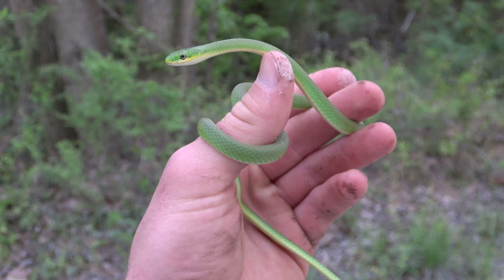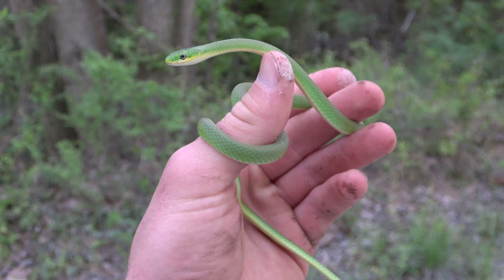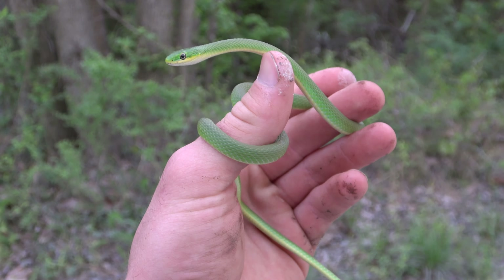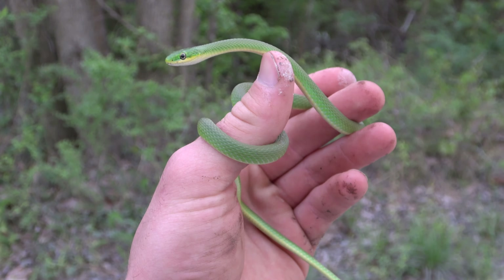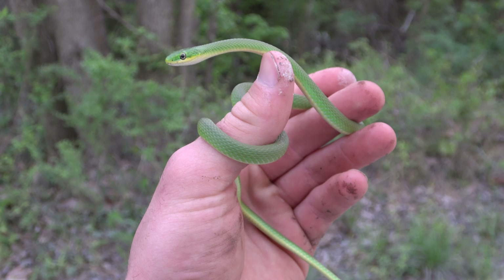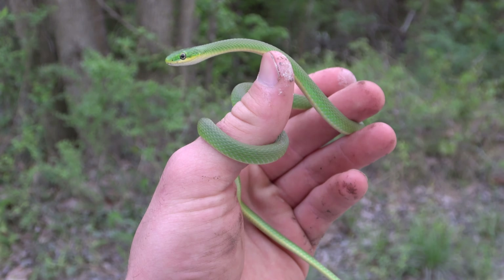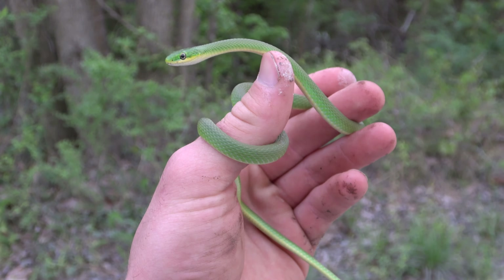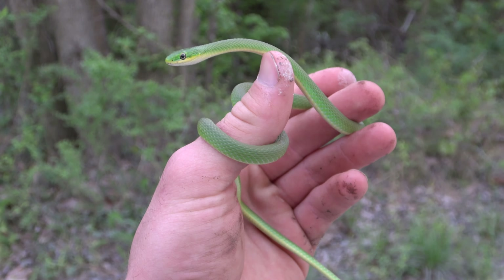Chasing Snakes Down South- Spring Herping VA and NC!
I couldn't take the slow warmup we are having up here in the northeast, so I decided to get a head start on the snake hunting and head a couple hours south! Some highlights in this vid are rough green snakes, rat snakes, glossy crayfish snakes, and more! Cant wait to show you what else I found in the next two videos!